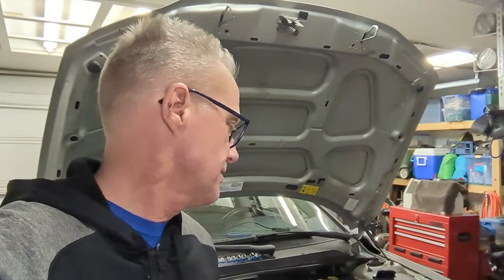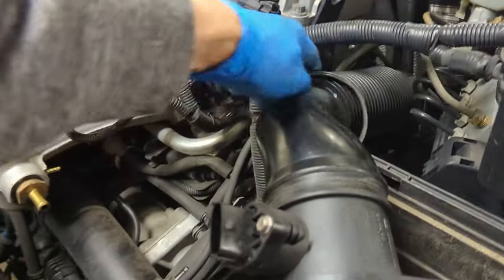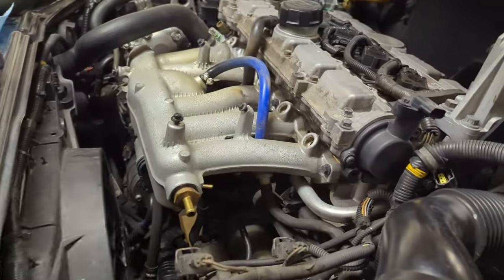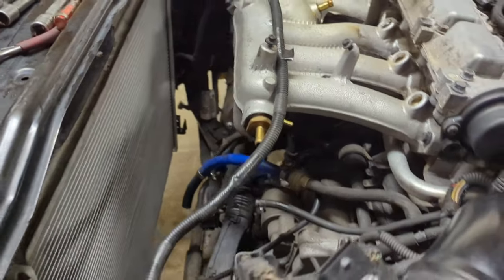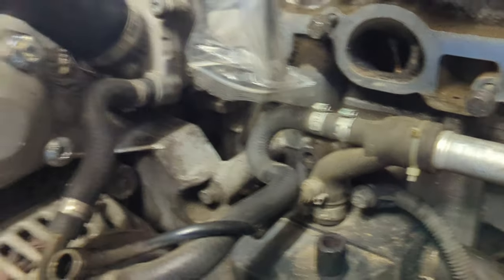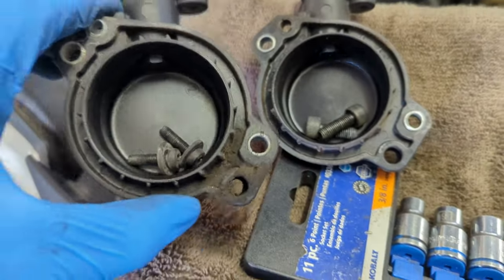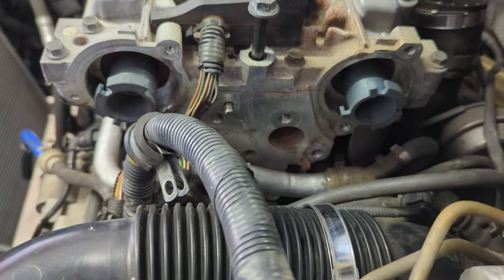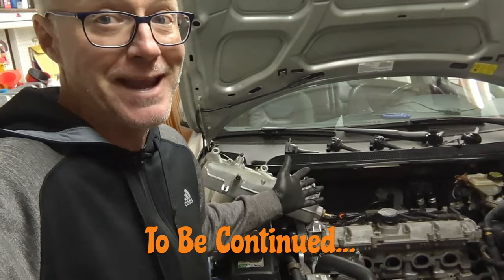Bad PCV / Oil Trap / Breather System On 2007 Volvo XC70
After experiencing a P0027 Breakdown (See Part 1: "P0027 Breakdown" replacing the Exhaust Cam Solenoid), I discovered oil blow-by / crud on the bottom of the oil pan during a routine oil change. With the car still not running, this is a perfect time to replace the entire Volvo P2 PCV / Oil Trap / Breather System.

We have owned the XC70  4-years with no documentation of any replacement to the PCV / Oil Trap / Breather System components.  During the prior oil change, I tried the 'glove test' which was fine - but clearly something changed over those 3,800 miles resulting in an accumulation of nasty oil crud discharge from the oil trap box and oil dip stick tube lower port.

This is part 2 within a 3-part series with the XC70.

Car: 2007 Volvo XC70
Thumbnail: Oil Trap Crud